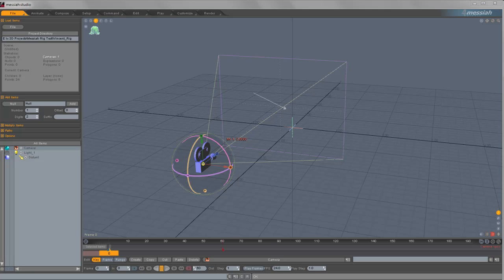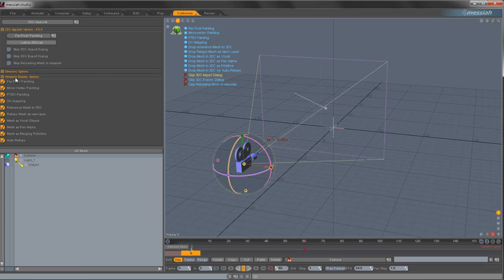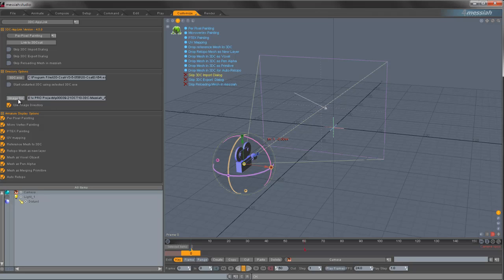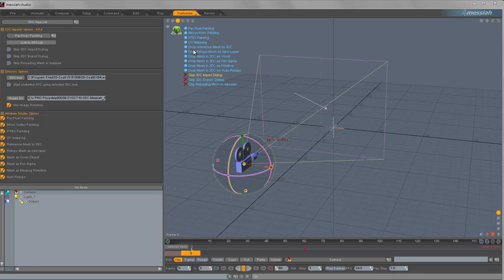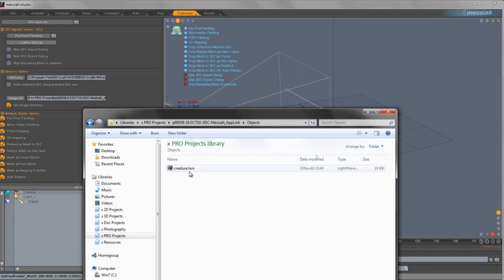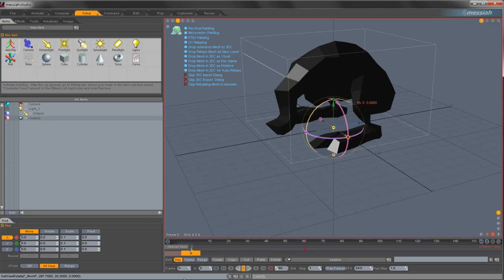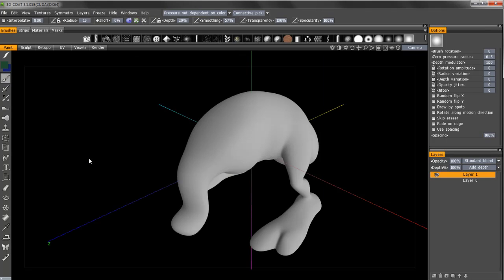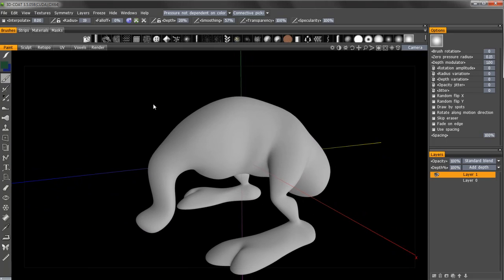AppLink Part I Options Panel